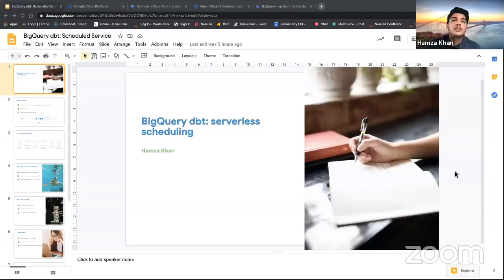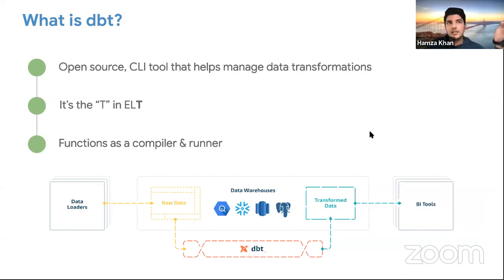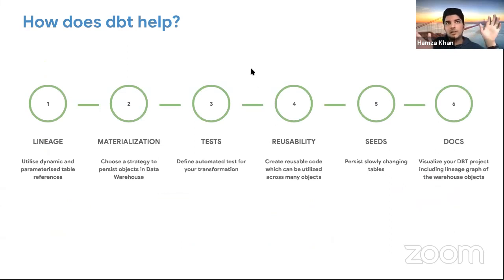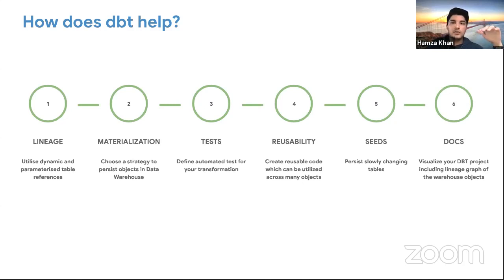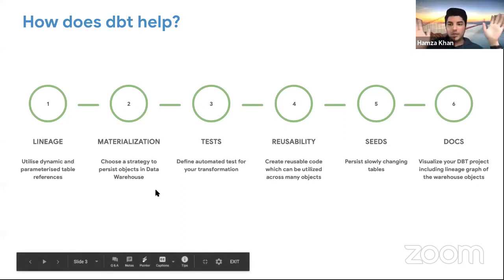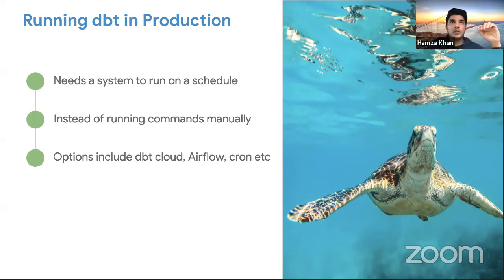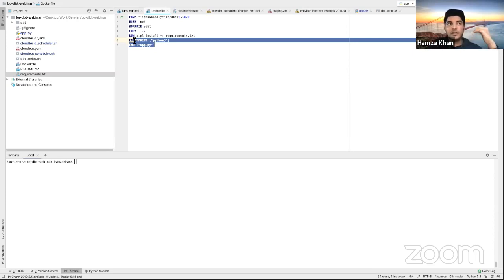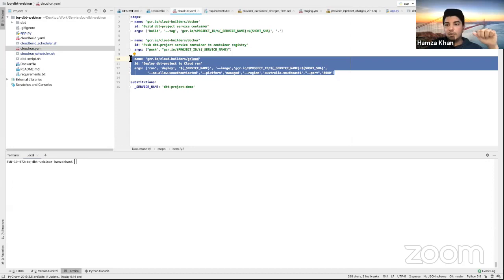DBT & DataEng Meetup - September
Hi All, to keep you going with your monthly fill of data engineering, we will be bringing you an online edition this month.

Speakers:
🎤 Hamza Khan, Consultant, Servian
BigQuery dbt: data pipelines using Cloud Run and Cloud Scheduler
Recently, dbt has been gaining a lot of traction, you might be hearing a lot about its exciting prospects! Please join this talk to learn how your dbt data pipelines can be run on Google Cloud using Cloud Run and Cloud Scheduler.

🎤 Dominic Colyer, Senior Solutions Engineer, Fivetran
Streamline your data platform
Using Fivetran + dbt we will show you how to ingest data seamlessly, with no coding or configuration. Then, using dbt we will transform the data into prebuilt analytic schemas orchestrated by Fivetran.
In this talk you will:
- Improving data ingestion speed
- Increasing efficiency in creating common data models
- Combine best in class methodologies with cloud technology

🎤 Sana Sanai, Data & AI Specialist, Microsoft
Tale of two Data Platforms: Journey from data warehousing and data lakes to the modern data warehouse era
Sana is experienced strategist, enthusiastic evangelist and eager entrepreneur, passionate to help organisations with their data and analytics journey on Azure. He has been leading key Information Management and data platform transformation initiatives during various roles at Microsoft, Teradata, EY and Cloudera.
He brings in 15+ years of deep technical experience in the data warehousing, data lakes, advanced analytics, AI & ML as well as consulting expertise in leading digital transformation programs for large enterprises, across EMEA, North America, and APAC.

Remember to bring along some great questions!